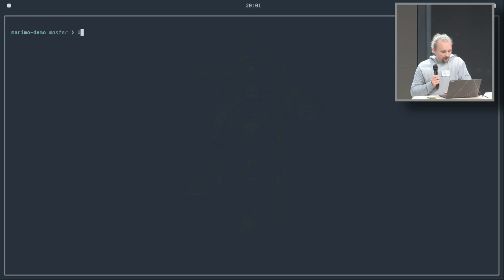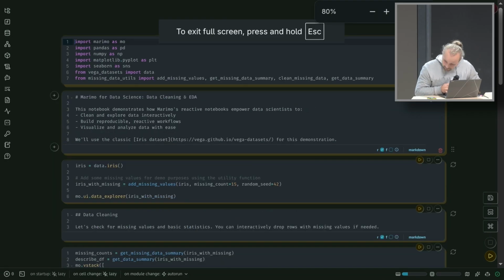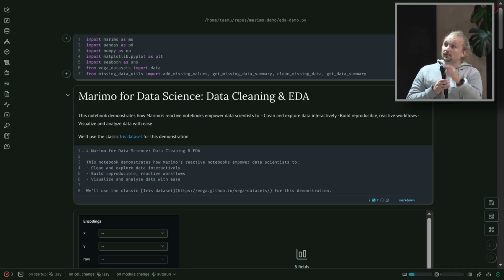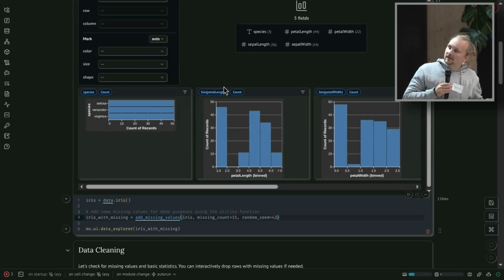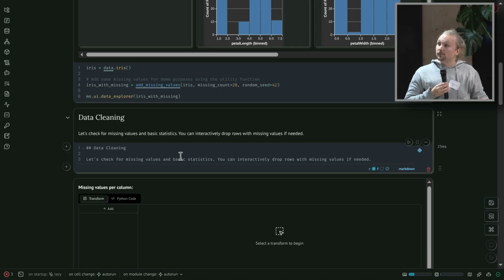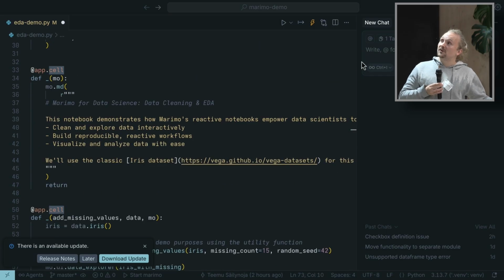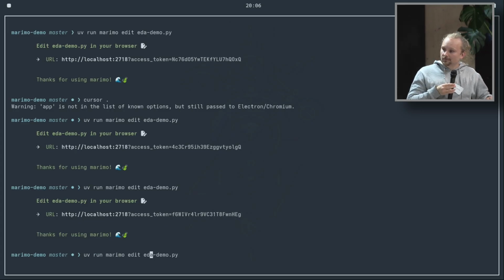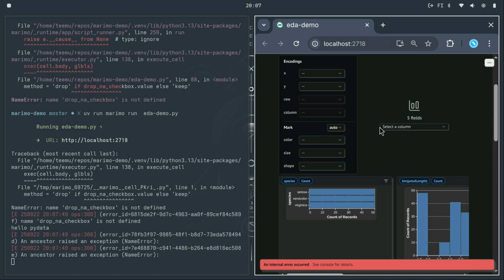Marimo — a reactive, git-friendly Python notebook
Teemu Säilynoja presents Marimo, a modern alternative to JupyterNotebook that solves common pain points in interactive Python development.

Highlights:

Reactive execution — cells automatically re-run when dependencies change
Git-friendly — notebooks are saved as pure Python files, not JSON
No more out-of-sync cells — dependency graph ensures consistency
App mode — instantly turn notebooks into interactive web apps
LLM-friendly — clean Python code that AI tools can easily read and fix
Native database integrations and testing support

Perfect for data scientists and Python developers frustrated with traditional notebook limitations. Marimo brings modern development practices to exploratory data analysis while maintaining the interactive coding experience you love.